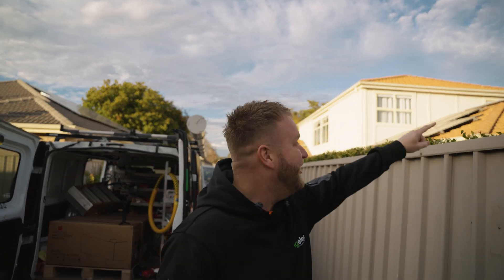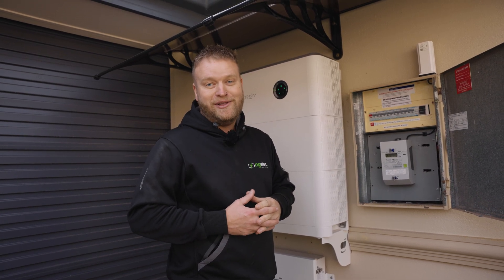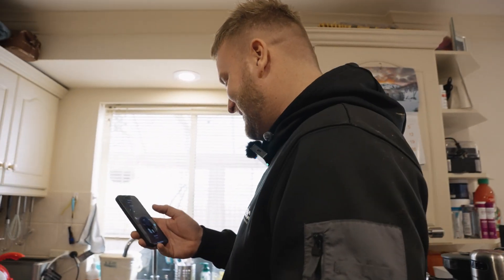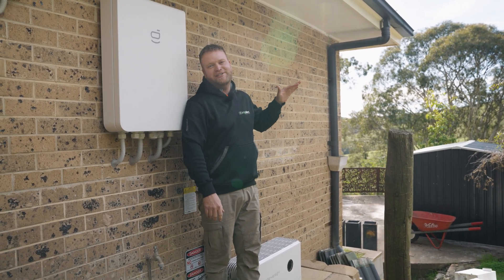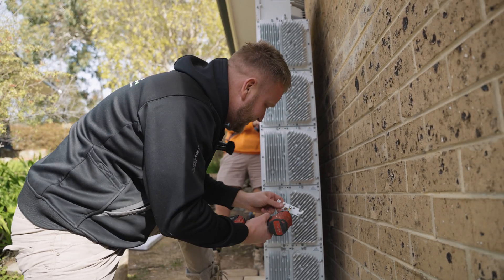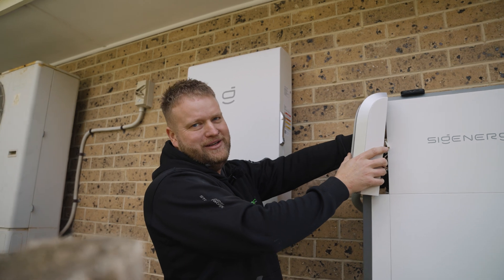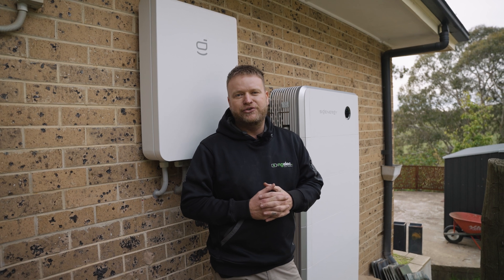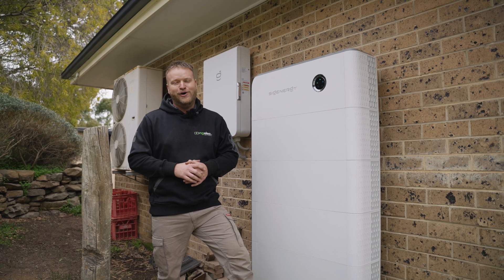We tried to trip the power.. off grid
How Fast Can We Install a Sigenergy Battery System? | Full Off-Grid Load Test 🔋⚡

In this video, we take you behind the scenes of a couple recent Sigenergy battery installs — from setup to testing.

Not only did we get this system installed fast, but we also put it through a serious test:

We disconnected the home from the grid and ran everything at once

✅ Oven
✅ Microwave
✅ Kettle
✅ Heater
✅ Lights
✅ TV
✅ Dryer

All off the battery system alone.

Spoiler alert: it didn’t trip.
This is the kind of backup power you can actually count on.

If you’re thinking about solar + battery or want whole-home backup without blackouts — this is what it looks like done properly.